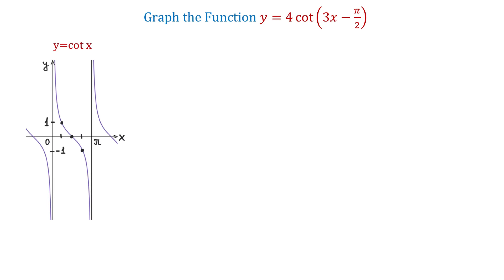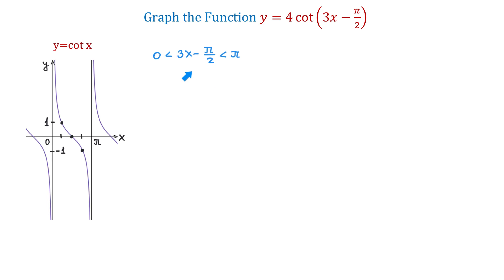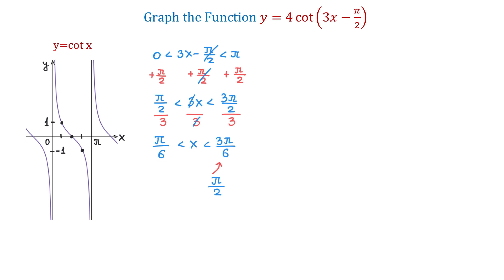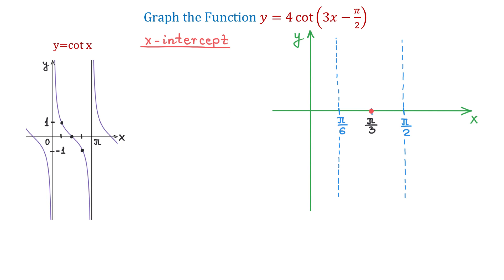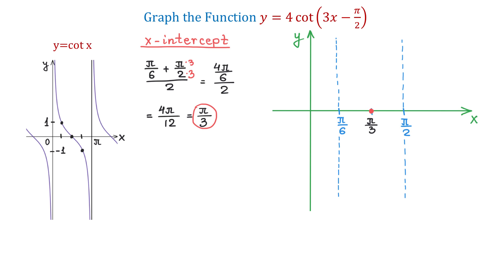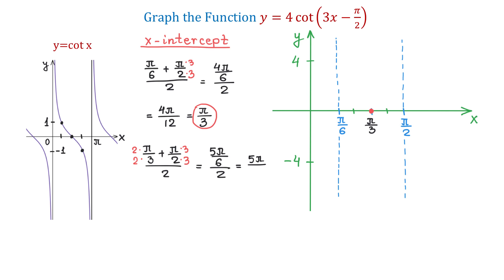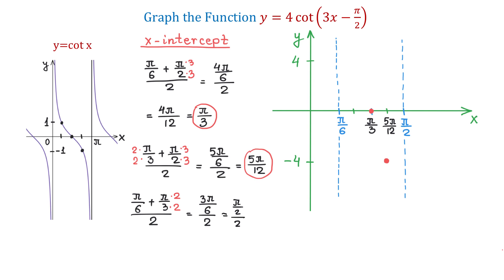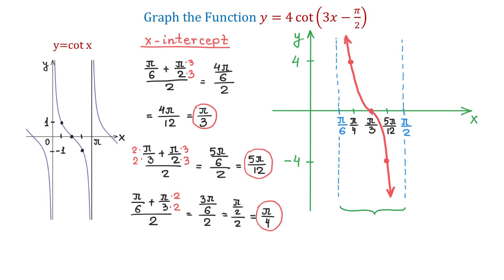How to Graph the Cotangent Function y=4cot(3x-pi/2)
In this video we see how to find two consecutive asymptotes, the x-intercept, and additional points to graph a cotangent function.